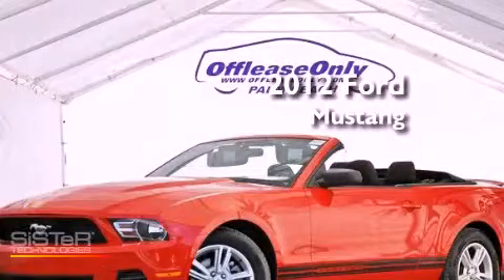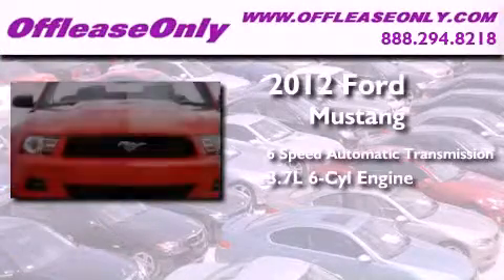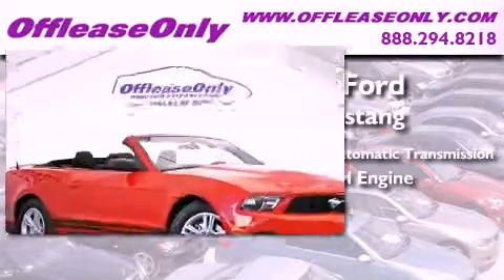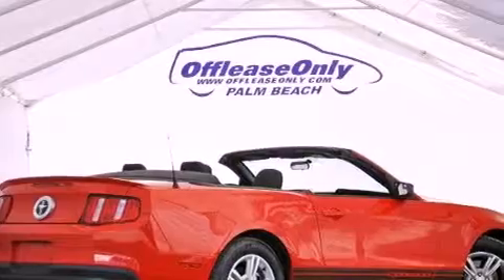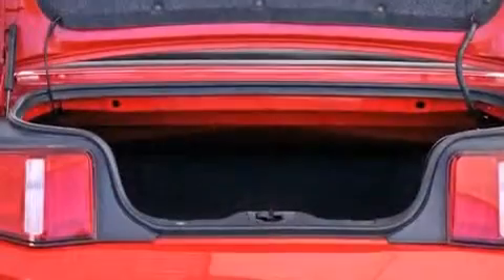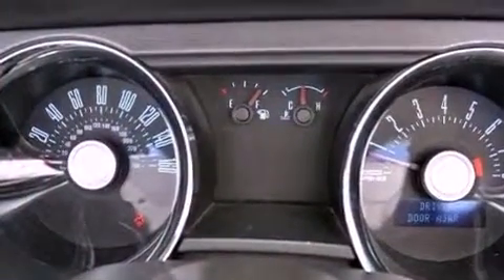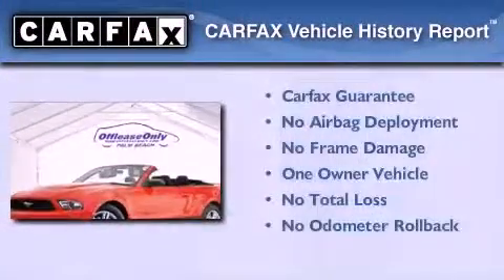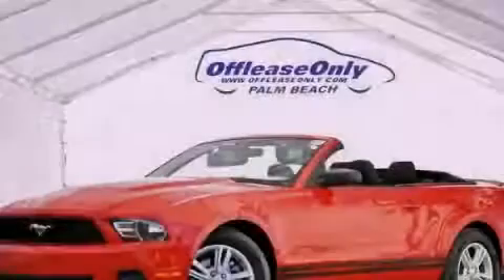2012 Ford Mustang Ft. Lauderdale FL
Year : 2012
 Make : Ford
 Model : Mustang
 Engine : Gas V6 3.7L/227
 Trans . : Automatic
 Exterior : Red Candy Metallic
 Miles : 38,065
 Interior : Charcoal Black
 Stock : 46438

 2012 Ford Mustang Lake Worth FL